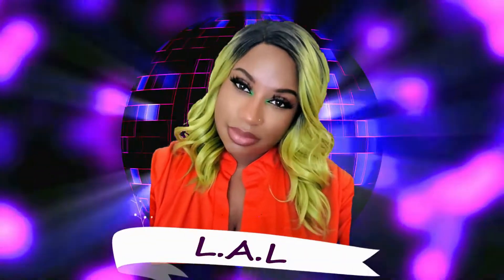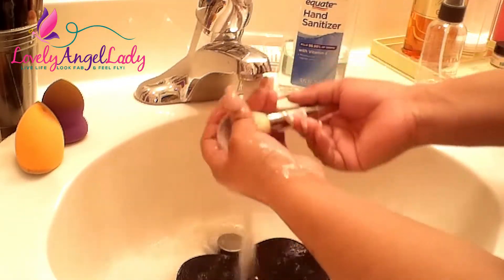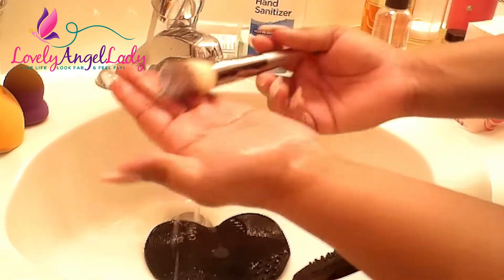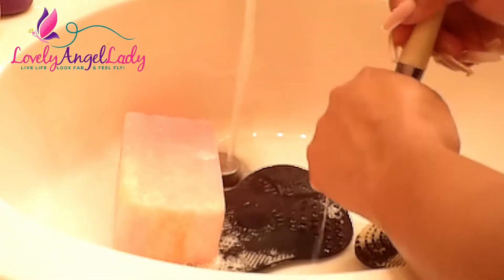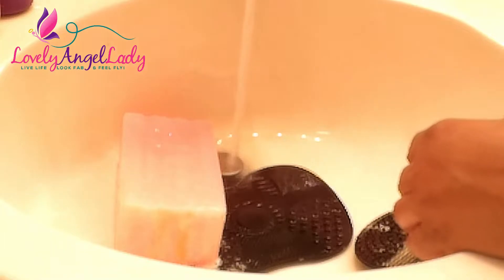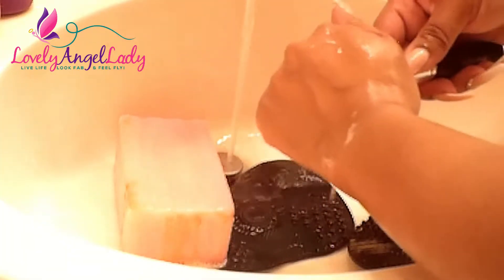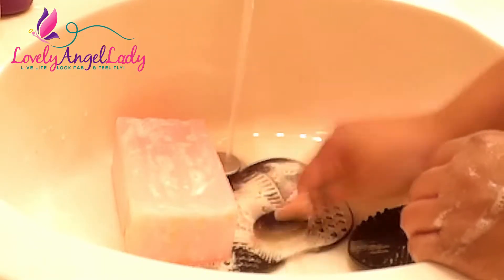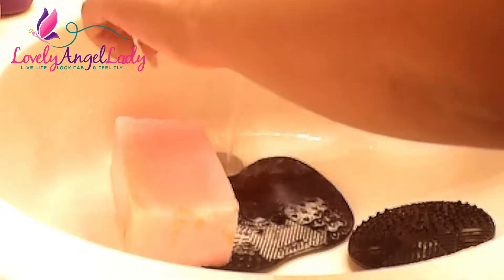How I Clean My Dirty Makeup Brushes & Sponges | Easy | lovelyangellady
Hi my lovelies. This video is long overdue. In today’s vid, I show you in great detail, how I clean my dirty makeup brushes and sponges. I also talk a little about my brushes and what they are used for. If you enjoyed or found this video helpful, please show some love.♥

We chime in on everything beauty, fashion, and lifestyle-related.

***Wigs for sale!

Dear FTC, I purchased these products with my own funds. Thanks!

Twitter! @LovelyAngelLady

NCS

song Jarico - Island [NCS BEST OF] ► Creator Credit: Jarico - Island ► Jarico - Island

NCS – Syn Cole – Feel Good

NCS - Laszlo – Here We Are

NCS- Kasger – Out Here

NCS- Lensko – Let’s Go

NCS- Debris – Game Time

NCS - Kontinuum – First Rain